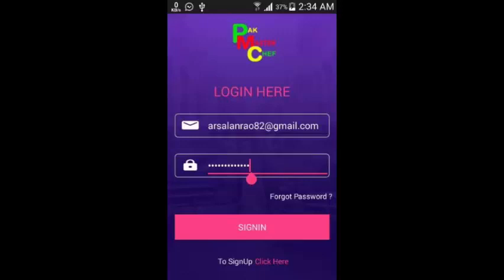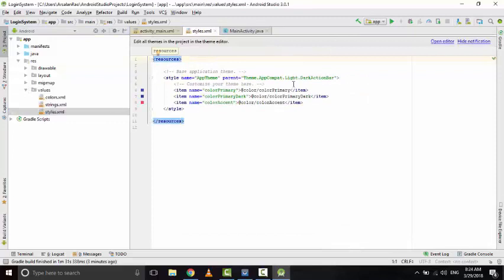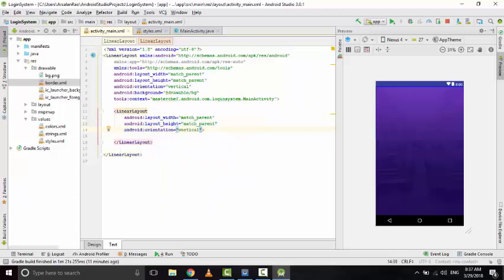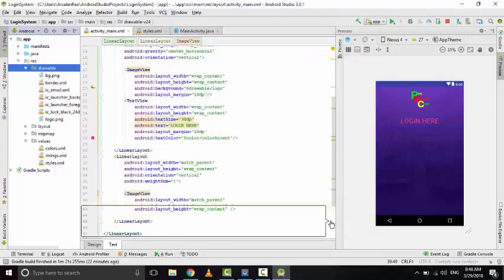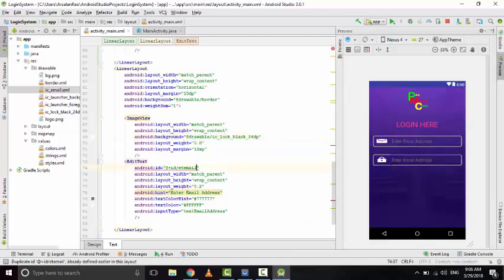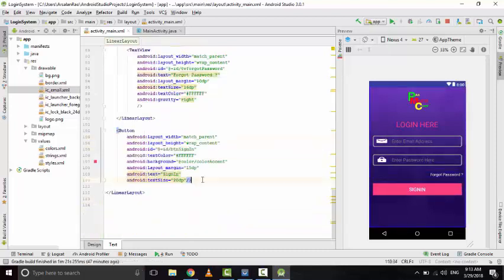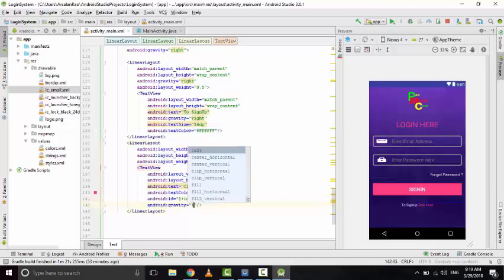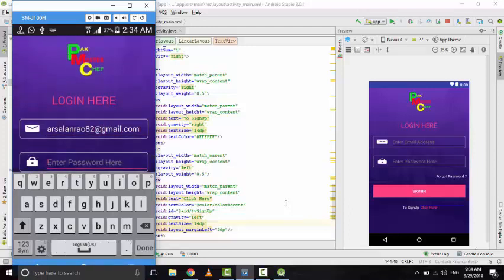Login System Using Android studio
In this video, I showed how you can create a beautiful login System. Where I used android studio. Android studio is most popular Integrated Development Environment for Developing android app for android phones.
So that yo'll be notified whenever i upload a new Video.